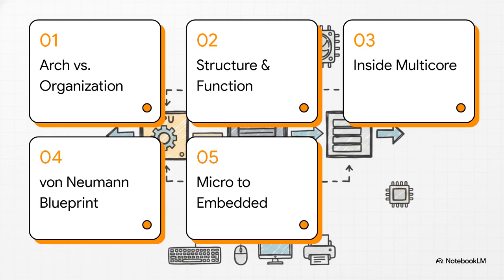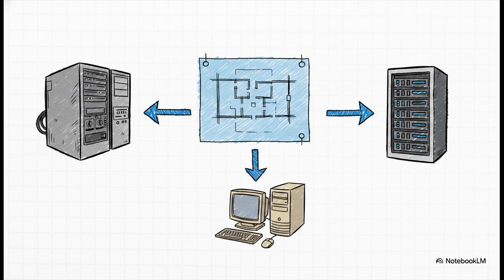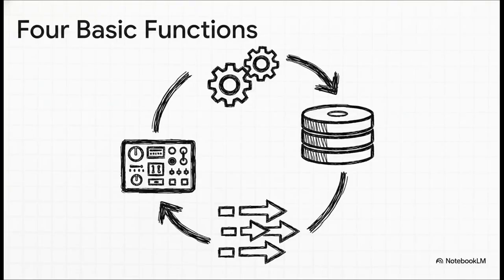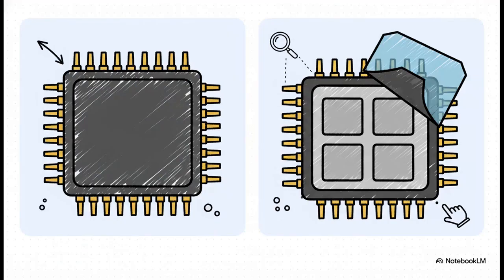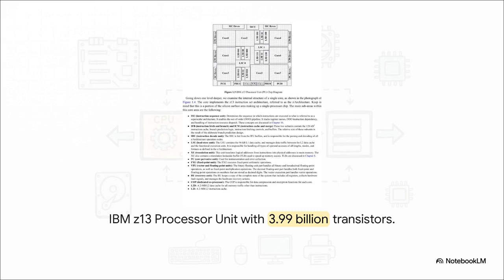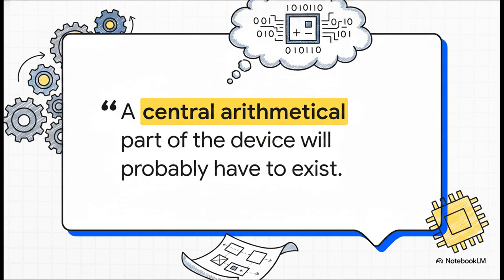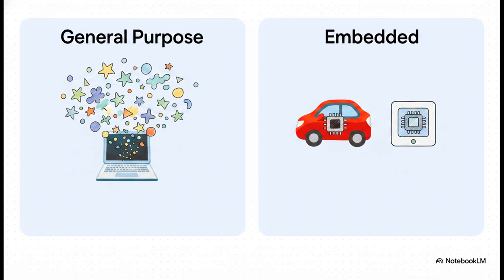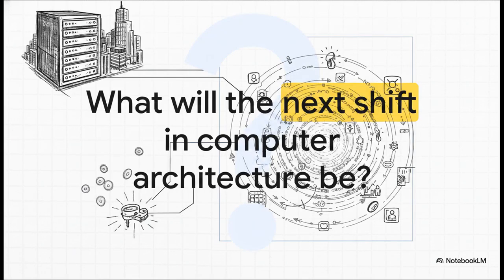Stallings COA11 - Chapter 1: Basic Concepts and Computer Evolution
Book/Source: Computer Organization and Architecture [1]

This chapter introduces the fundamental concepts of computer systems by distinguishing between **computer architecture**, which focuses on attributes visible to the programmer, and **computer organization**, which deals with the operational units that realize those specifications [1]. It explores the **hierarchical nature** of computers, detailing how complex systems are best understood through a top-down approach focusing on the four primary functions of data processing, storage, movement, and control [3-5]. The text traces the historical evolution of computing from the foundational **IAS stored-program machine** to contemporary multicore processors, highlighting the profound impact of **Moore's Law** on transistor density and performance [6-9]. Additionally, it examines the distinct design philosophies of the **Intel x86** complex instruction set architecture and the **ARM** reduced instruction set architecture [10]. Finally, it emphasizes the growing dominance of **embedded systems** and the **Internet of Things** in the modern technological landscape [11, 12].